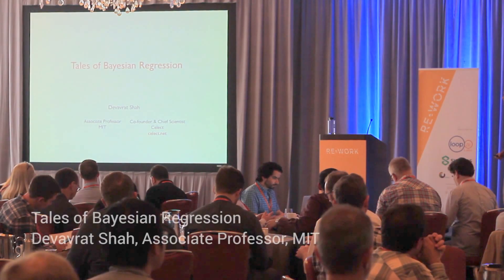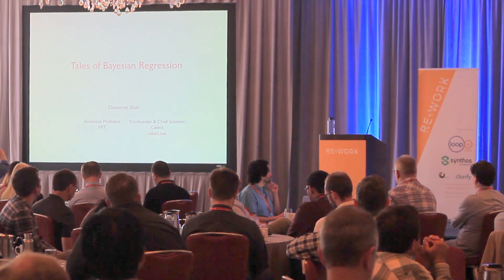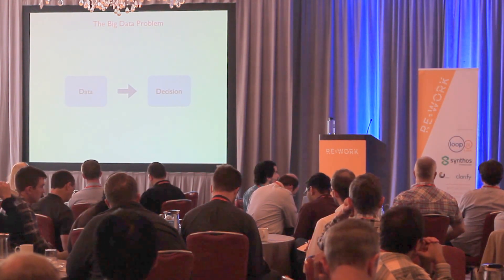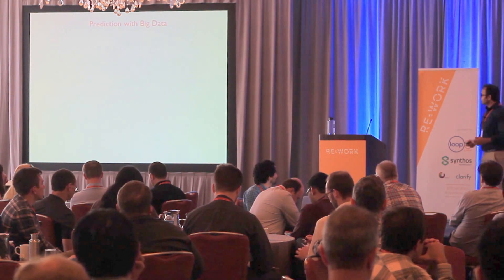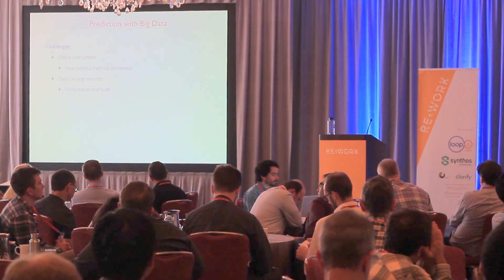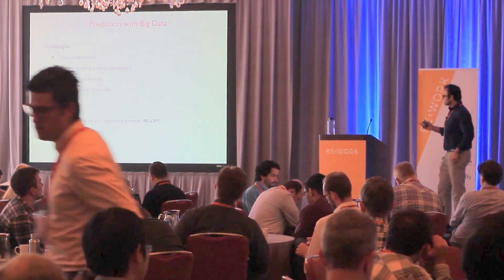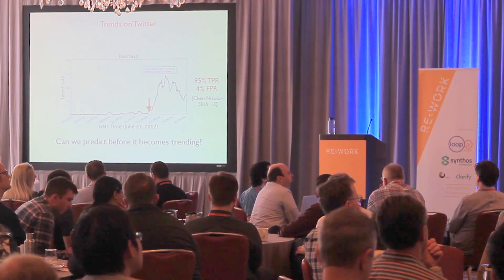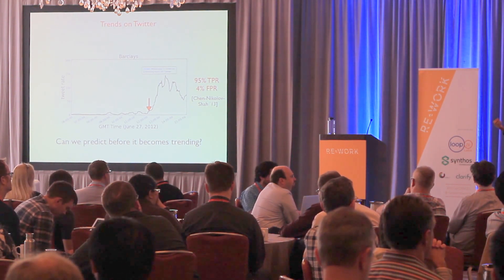Tales of Bayesian Regression - Devavrat Shah, Associate Professor, MIT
Tales of Bayesian Regression

In this talk, I will discuss few case studies for unusually accurate predictions with unstructured data. We develop and utilize the method of Bayesian Regression for what we call "Latent Source Model". The basic insight is quite simple. There are only few distinct ways in which phenomenon of interest occurs. Be it topics trending on Twitter, price variations in Bitcoin or choices consumers make in going to restaurants, shopping clothes or watching movies. The method is embarrassingly parallel and scalable while being highly accurate.

Devavrat Shah is an Associate Professor with the department of Electrical Engineering and Computer Science at MIT. He is a Co-Founder and Chief Scientist of Celect, which helps retailers decide what to put where by accurately predicting customer choice using omni-channel data. His primary research interest is in developing large-scale machine learning algorithms for massive unstructured data. He has made contributions to development of “gossip” protocols and “message-passing” algorithms which have been pillar of modern distributed data processing systems.

He has received 2010 Erlang Prize from INFORMS. He is a distinguished young alumni of his alma mater IIT Bombay.

This presentation took place at the RE.WORK Deep Learning Summit held in Boston on 26-27 May 2015